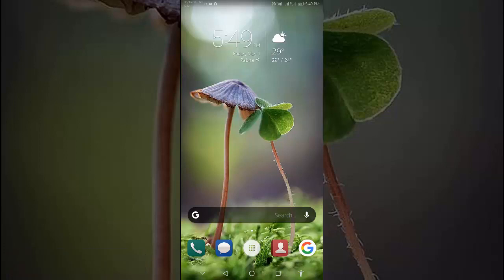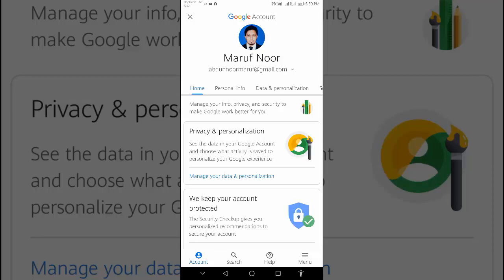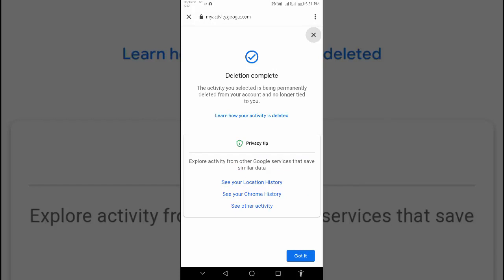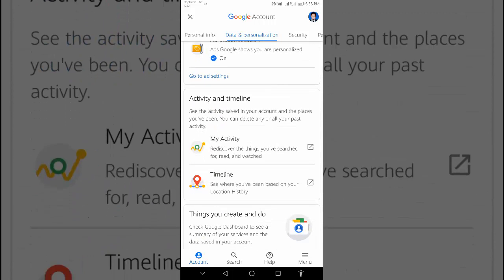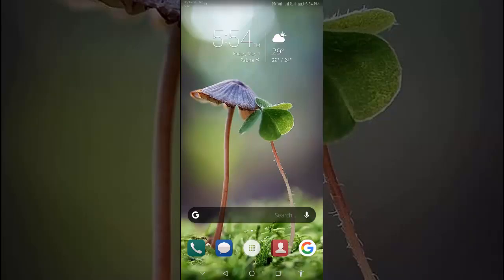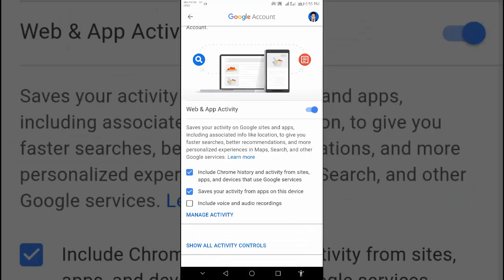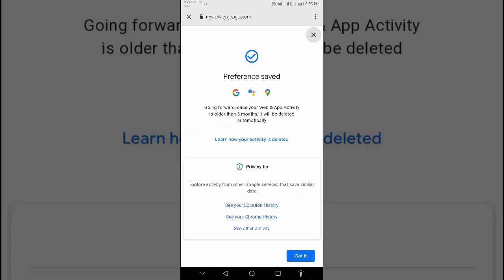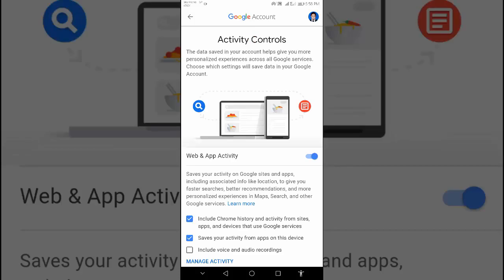How to Delete Google Search History Permanently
How to Delete Google Search History Permanently on Android Device | Google Search Tutorial

Delete your search activity:
When you use Google sites, apps, and services, some of your activity is saved in your Google Account. You can see and delete this activity in My Activity, and you can stop saving most activity at any time.

Delete your activity manually, Delete all activity:
On your Android phone or tablet, open your device's Settings app and then Google and then Manage your Google Account.

At the top, tap Data & personalization.
Under "Activity and timeline," tap My Activity.
To the right of the search bar, tap More More and then Delete activity by.

Below "Delete Activity," tap All time.
Tap Delete.

Delete individual activity items:
For example, this could include a search you did on Google or a website you visited on Chrome:

Find the item you want to delete. You can find an item a few different ways, including:
Browse by day. To the right of the search bar, tap More More and then Item view.
Search or use filters.